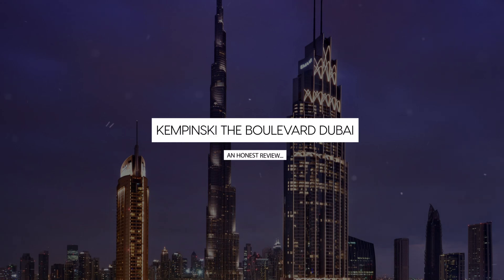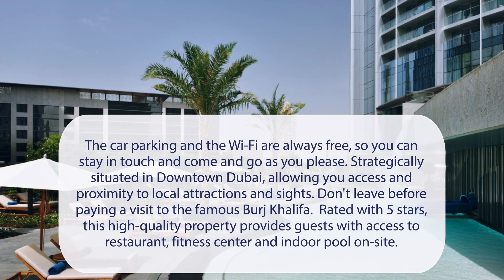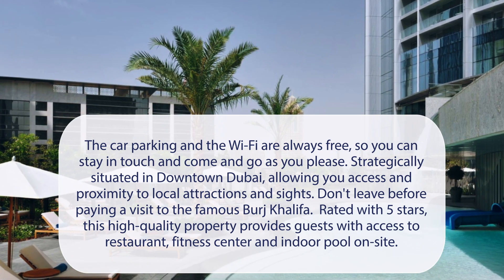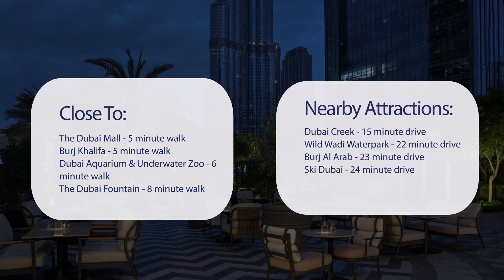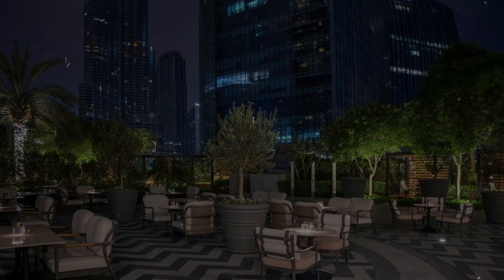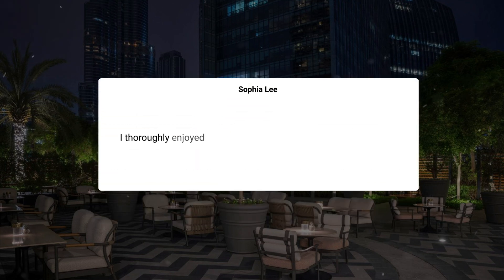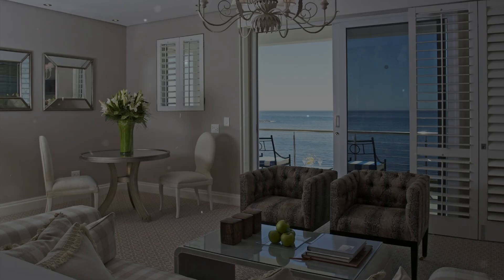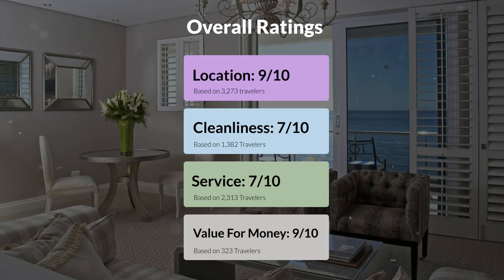Kempinski The Boulevard Dubai Review - Is This Hotel Worth It?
In this video, we reviewed the Kempinski The Boulevard Dubai based on its price, quality, value for money, and more. We also gave it ratings based on the travel type and more.

Additionally, we'll provide you with insights into the nearby attractions and activities that you can enjoy during your stay at Kempinski The Boulevard Dubai. Whether it's exploring the local culture, sightseeing, or shopping, we've got you covered.